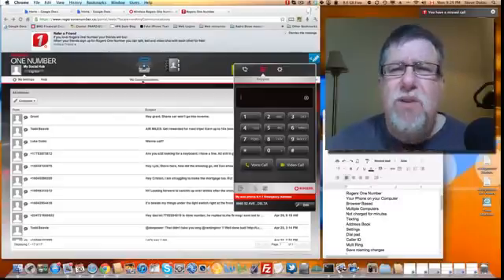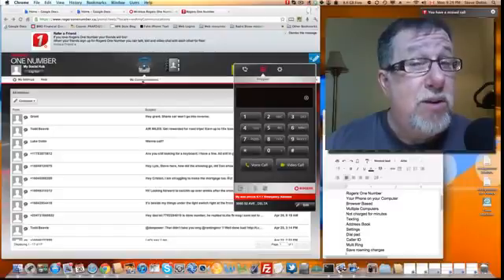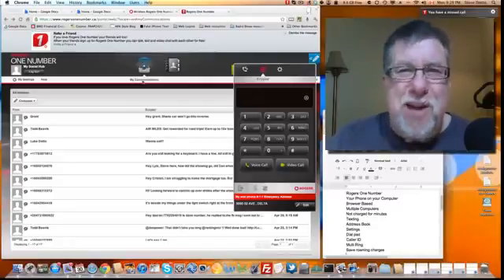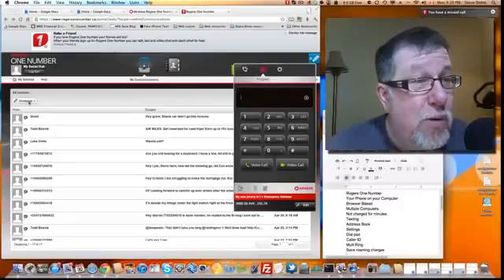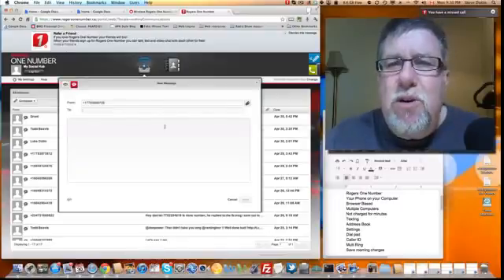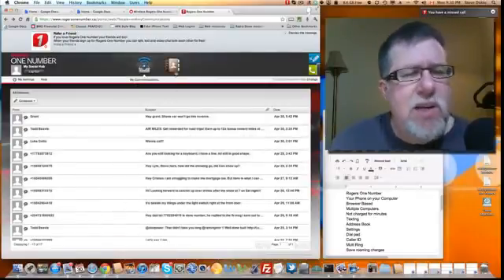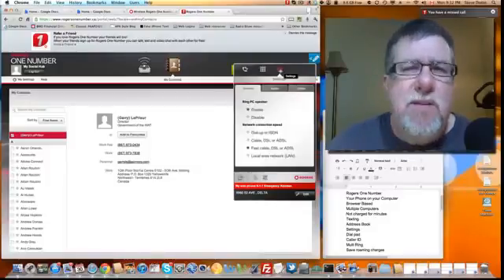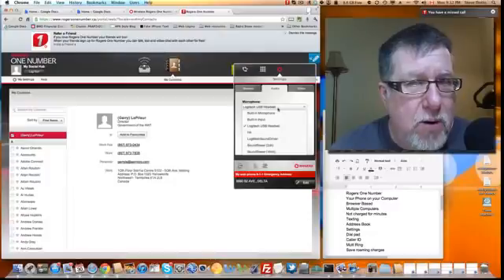Rogers One Number Demo444